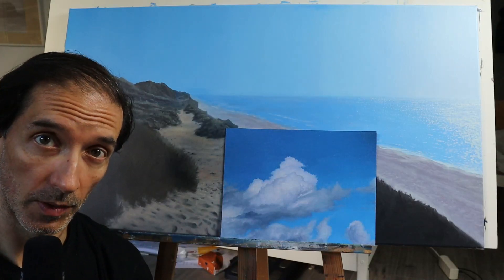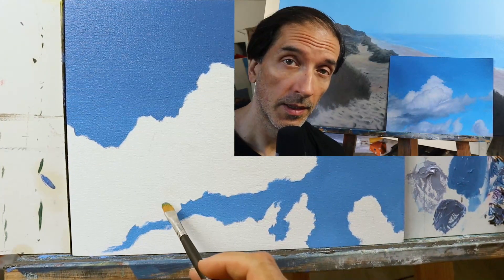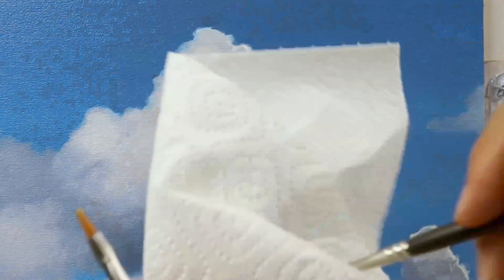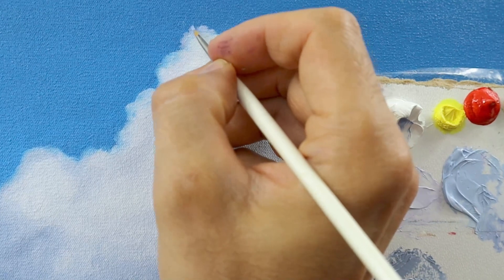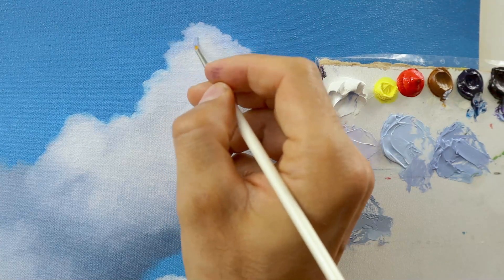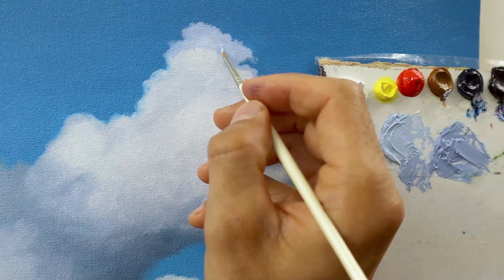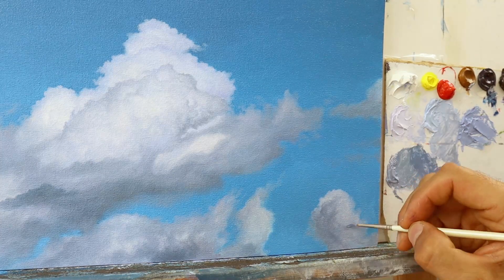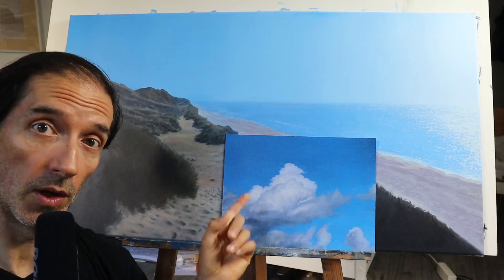How to paint clouds - essential tips and tricks to paint realistic clouds